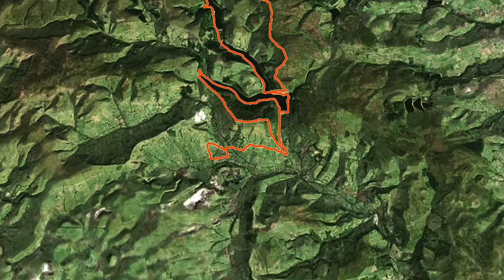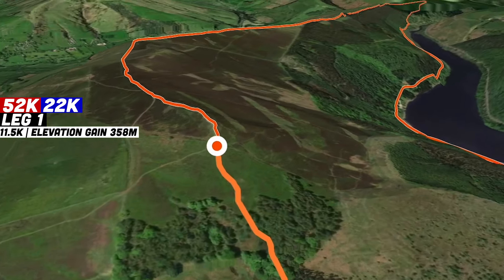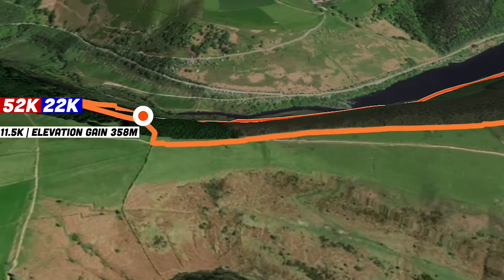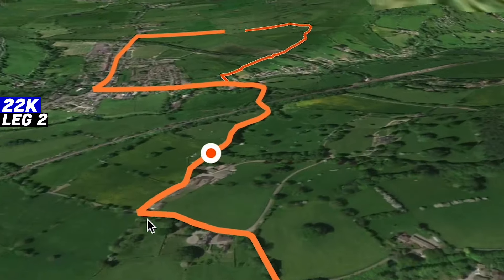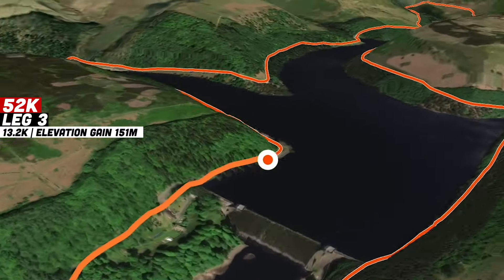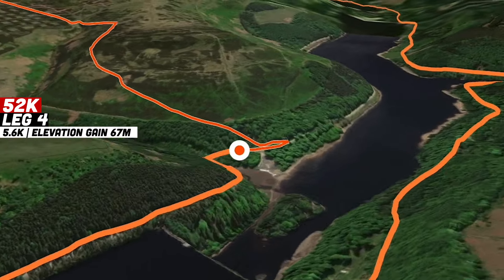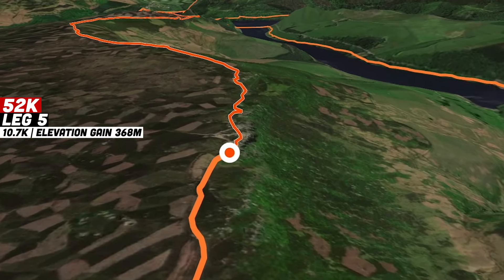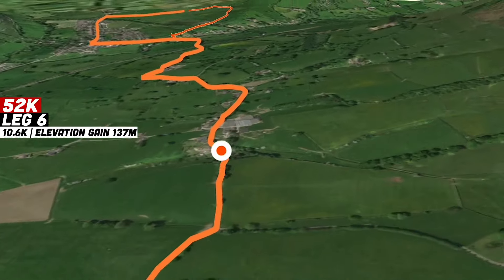Ladybower Reservoir Course Preview | RunThrough Trails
This year's Ladybower Reservoir races will be taking place on 12th of October. Back for a third year & gaining popularity each year, Ladybower Reservoir has become one of our largest races and we cannot wait to welcome everyone back. Entries are still open to all distances so head over to our website now to grab yours!

Thanks for stopping by! Did you enjoy this video? It really helps the channel to grow and enables us to keep bringing you the best content possible!

Our team is made up of passionate runners and outdoor enthusiasts, who are so lucky to get to do something that we love every day. We have come together as individuals to make up a collective of people who are both experts at organising events and experienced participants, having taken part in hundreds of races throughout our personal running journeys. From this our aim to create the best possible trail events for you to race in.

Go to our website to check out our growing series of races

RunThrough Trails Socials

PROUDLY SUPPORTED BY:

Brooks
SportsShoes
New Levels Coaching
Runner Retreats
RT Kit
Nuun
Love Corn
givestar